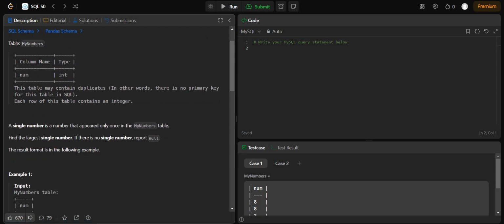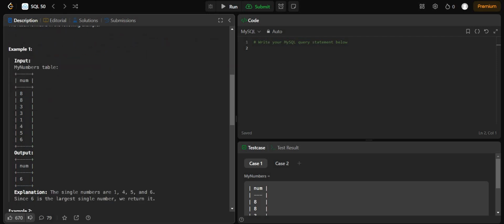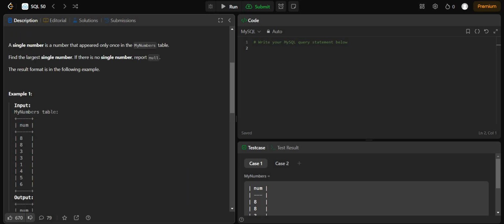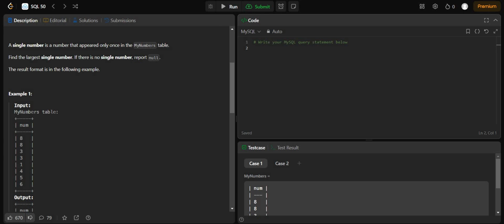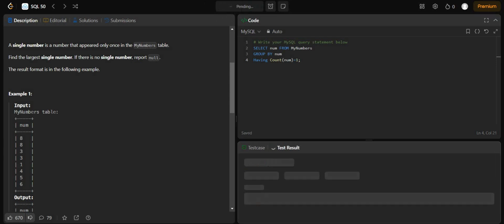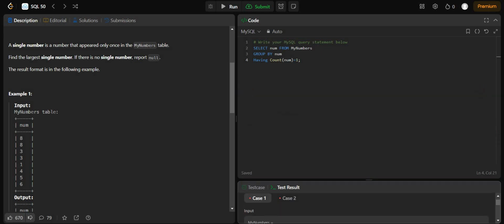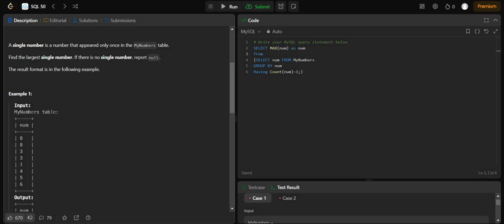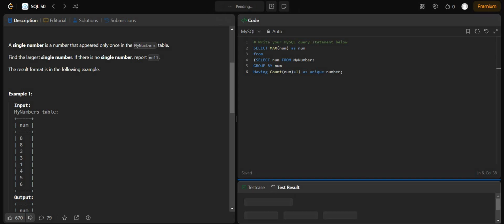619. Biggest Single Number | LettCode | SQL | Easy Explaination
🔥 Welcome to the first episode of our new SQL series on She Codes! 🔥

🔥 Cracking LeetCode's "Biggest Single Number" Challenge! 🔥
Watch as we tackle LeetCode's "Biggest Single Number" problem step-by-step. Perfect for SQL beginners and pros alike! Learn how to:

Handle tables with potential duplicates
Identify single occurrences in a dataset
Find the maximum value among unique entries
Deal with null results when no single numbers exist

💡 Pro Tip: If you're new to SQL, don't worry! I explain everything in a beginner-friendly way, so you can follow along even if you're just starting out.

👩‍💻 Join the She Codes community

Boost your SQL skills and ace your next tech interview!